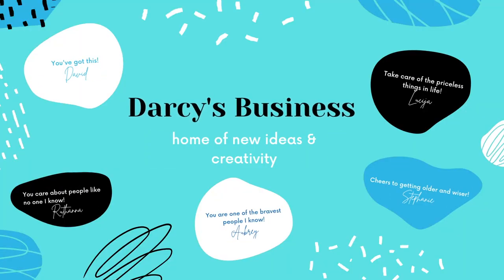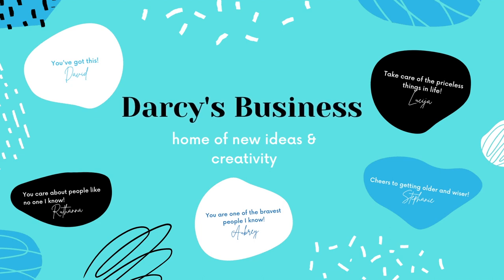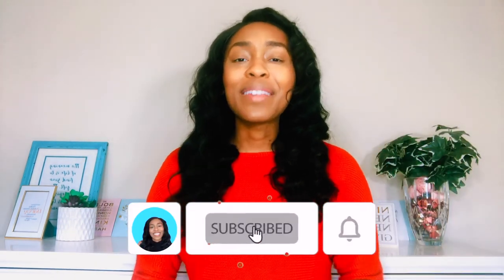Top 4 Common Single Member LLC Mistakes To Avoid (2021)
This video’s topic is Top 4 Common Single Member LLC Mistakes To Avoid (2021).

TIMESTAMP
0:00 Intro
0:58 Mistake #1
2:43 Mistake #2
4:52 Mistake #3
6:13 Mistake #4

📚 5 MUST READS Before Starting A Business
Zero to One
The Lean Startup
The $100 Startup
The Unemployed Millionaire
Become Your Own Boss In 12 Months

🙋🏽‍♀️ About Me
Hello, I’m Darcy. I have worked 20+ jobs, internships, businesses, side hustles, and basically anything you can name, I have tried it or want to try it out. During this time, I realized that there was one business I had yet to work for, MY OWN. I enjoy learning new things and challenging myself. Currently, I have one failed business, a business in the works, and many more businesses to develop. We will create wealth together!